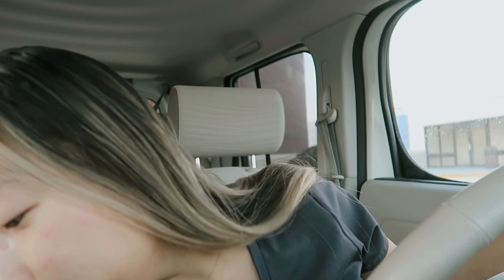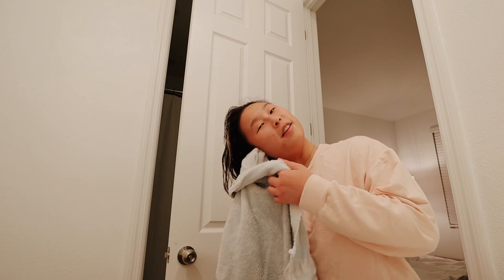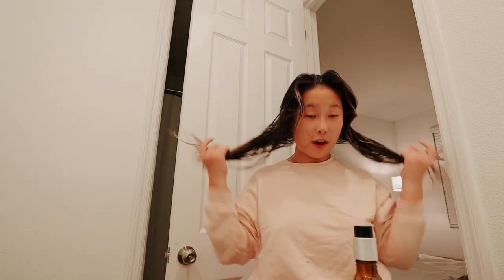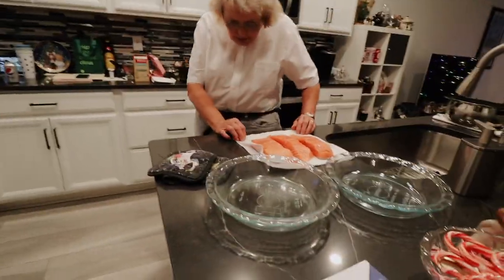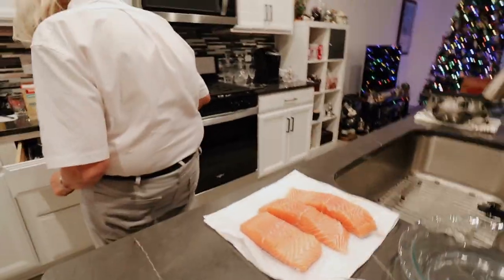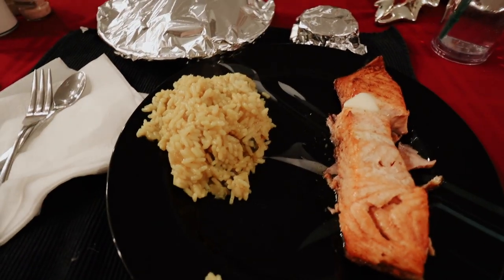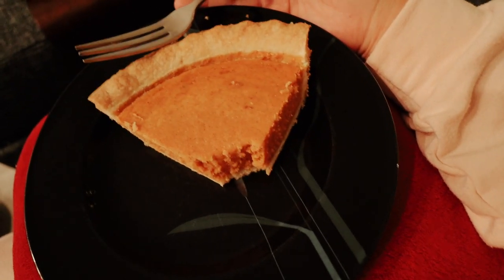GRWM School Edition, Studying + Salmon Dinner | Vlogmas Day 5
In this vlog I just stress about my microbiology final, I also try vlogging with the canon g7x again. Overall this really was a typical day in my life. In the evening Valleri cooks us a nice salmon meal.

❥  Alex